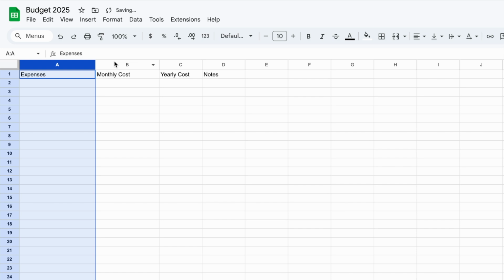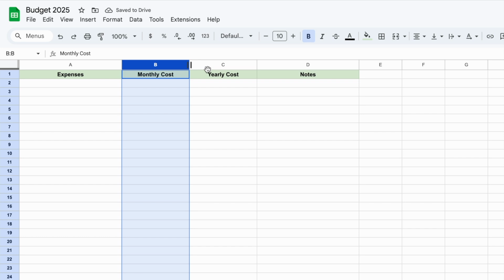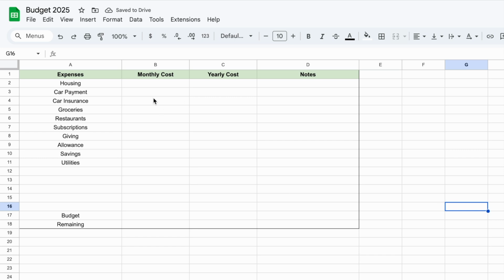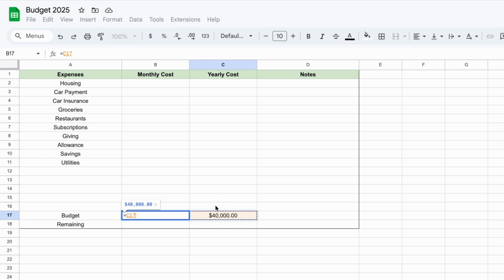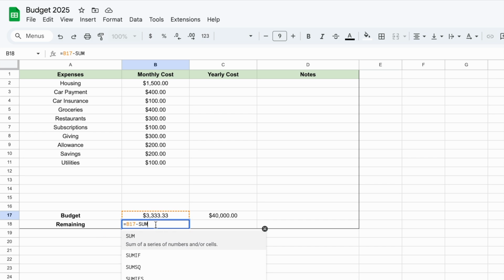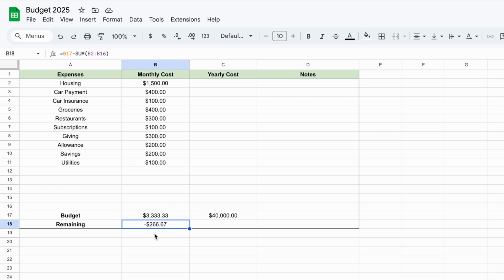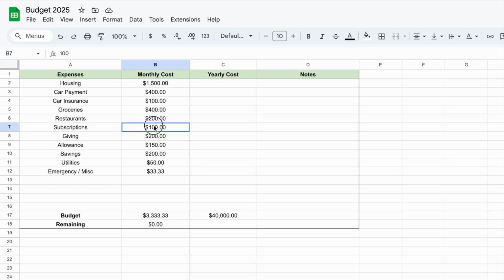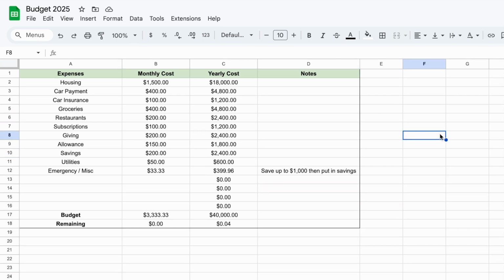How to create a FREE simple Budget Template on Microsoft Excel, Google Sheets, and Apple Numbers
Hello,

This is a quick and easy tutorial on how to create your own basic budget template on any of the follow three platforms: Microsoft Excel, Google Sheets, and Apple Numbers. I've also added general tips and tricks that you can utilize for any other organization data sheets you may need to create.
Hope this was kind of useful~ Take care!

***None of this is financial advice (obviously) but it hopefully is a tool or a skill set that will help in your financial journey***

*Timestamps*
00:00 Intro
01:05 Setup
03:42 Formatting
06:07 Adding Equations
11:07 On Giving
14:16 Adding Notes
14:37 Closing